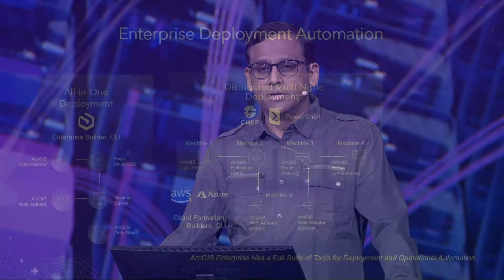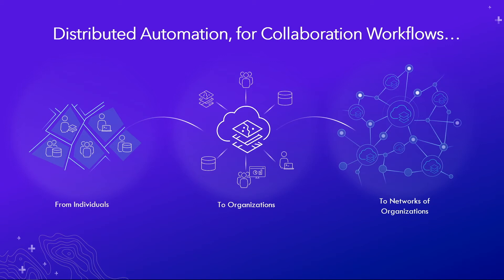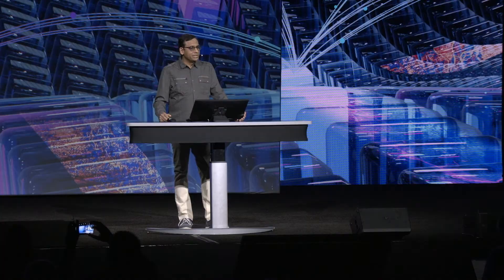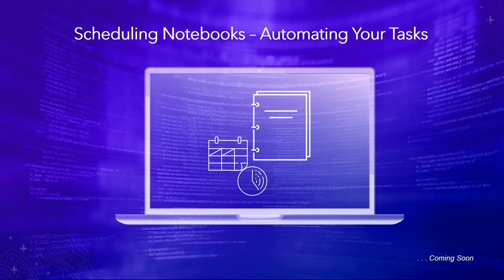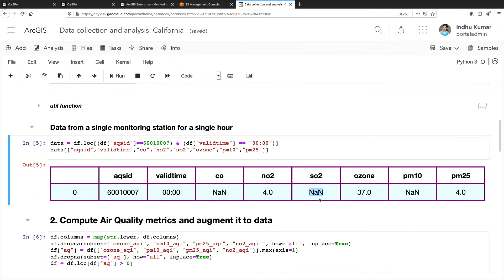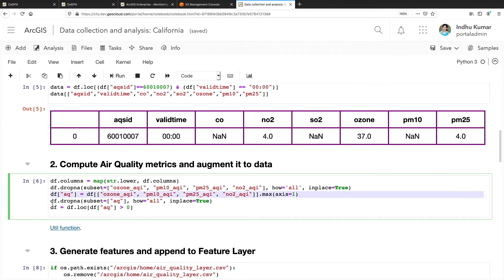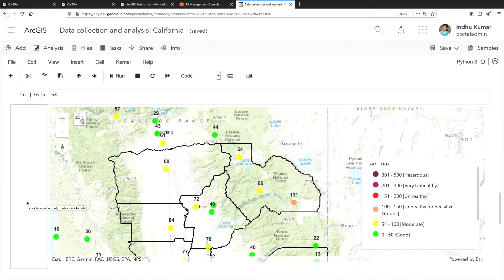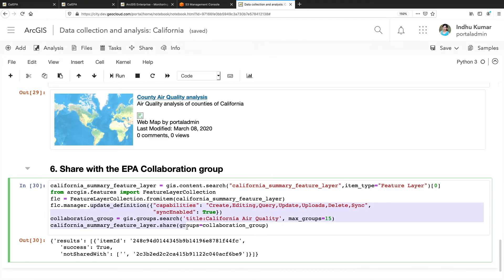Monitoring & Reporting Air Quality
A demonstration of automating your enterprise with Python for processing data to create a map resulting from the monitoring of air quality.